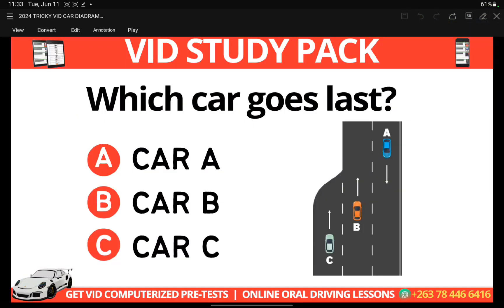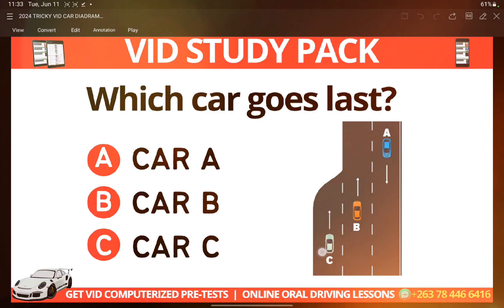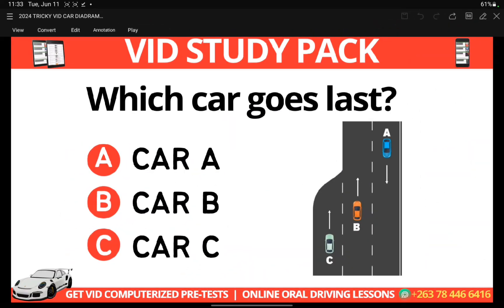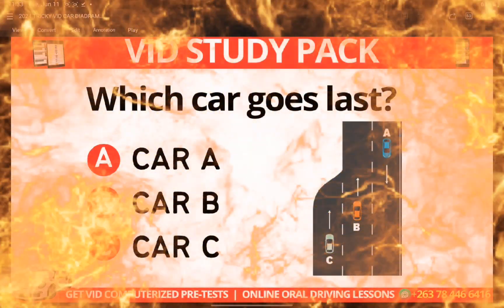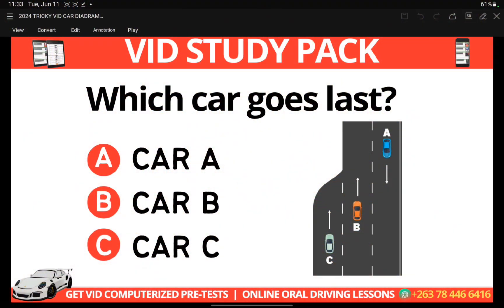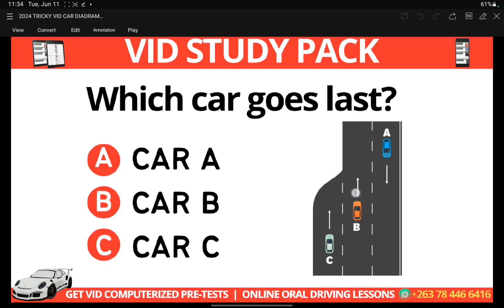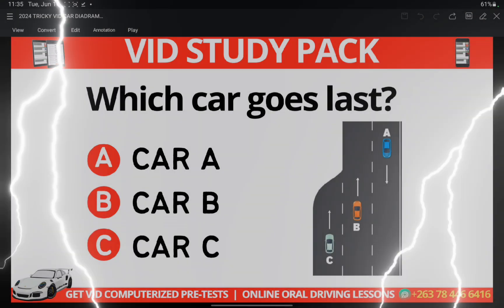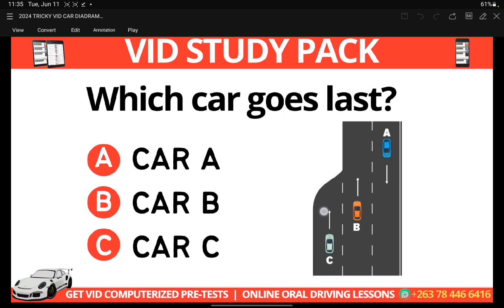Which car goes last? l HOW TO MASTER COMPLEX CAR DIAGRAM COURSE | Mr Pauline VID PROVISIONAL LESSONS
Are you a provisional driver struggling to interpret complex car diagrams? Look no further than Mr. Pauline's comprehensive "How to Master Complex Car Diagram Course" offered through these VID Provisional Lessons.

In this invaluable tutorial, Mr. Pauline, a seasoned automotive expert, guides you through the step-by-step process of analyzing even the most intricate car diagrams. From understanding the legend and color-coding to tracing the interconnected systems, he equips you with the skills and knowledge needed to tackle even the most challenging schematics.

Join us as we explore this essential skill and set you up for driving excellence! To get more information about the VID LATEST COMPUTERISED PAPERS and VID PRE-TESTS, Kindly get in touch with us here; 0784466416